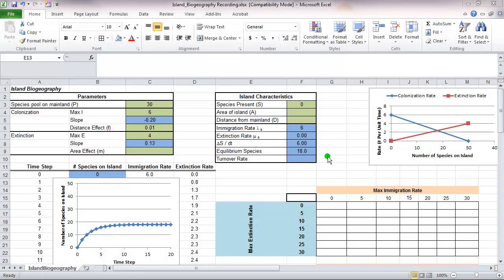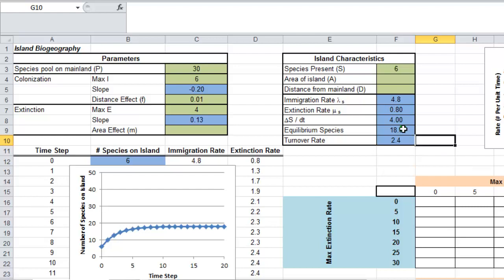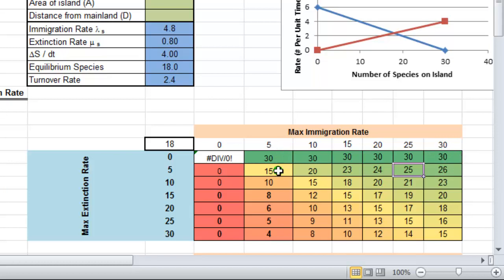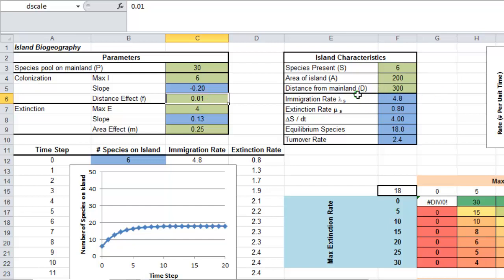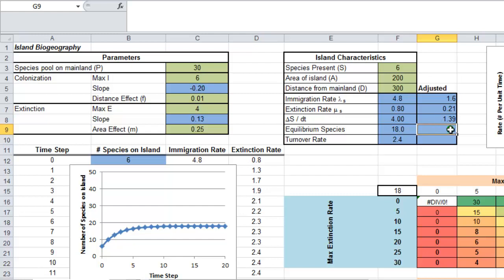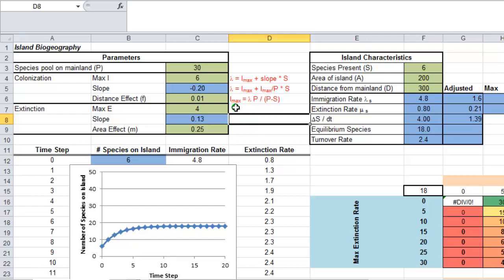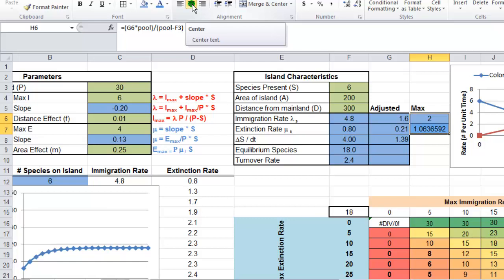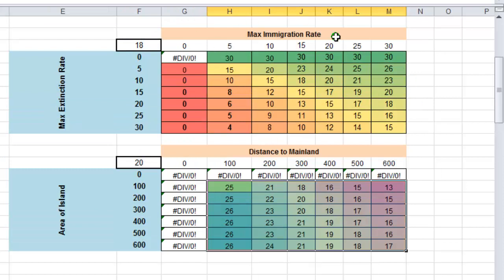Island Biogeography (Part 4)